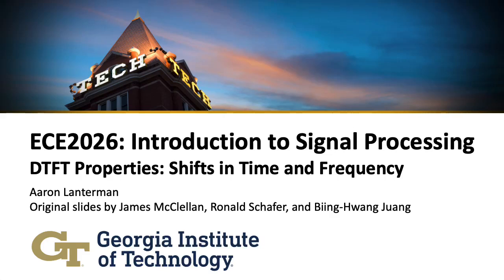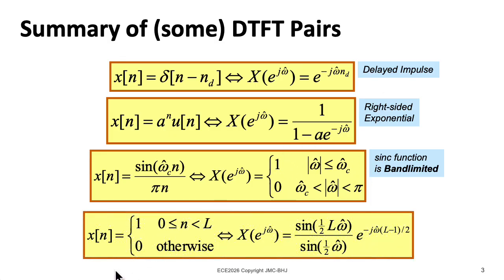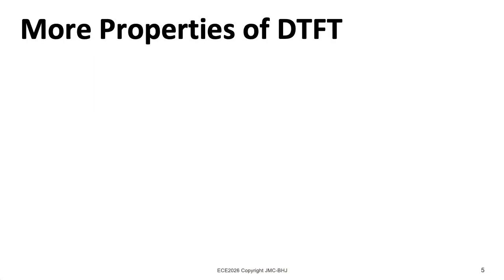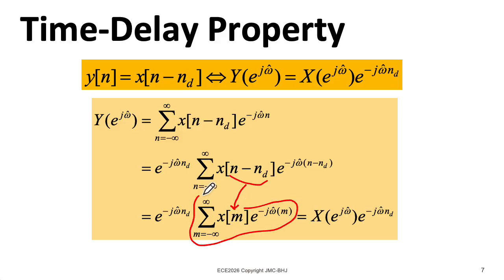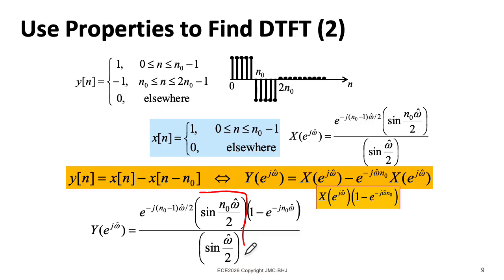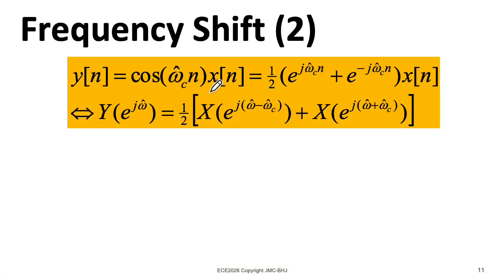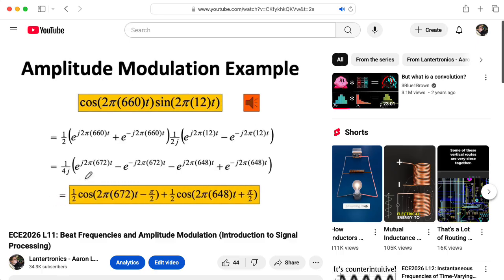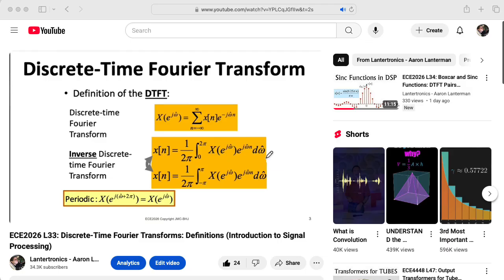ECE2026 L35: DTFT Properties: Shifts in Time and Frequency (Introduction for Signal Processing)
0:00 Introduction
1:12 DTFT Pair Summary
2:34 Conjugate symmetry
3:54 More properties (preview)
4:48 Linearity
5:31 Time-Delay Property
6:38 Example
8:43 Frequency-Shift Property
9:40 Multiplication by cosine
10:38 Cosine times cosine
13:12 Quasi-symmetry of properties